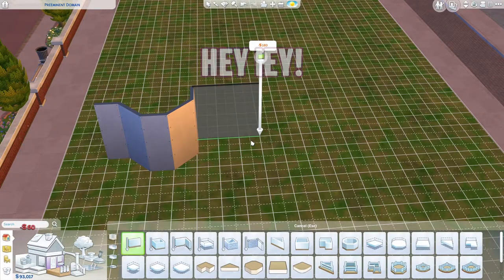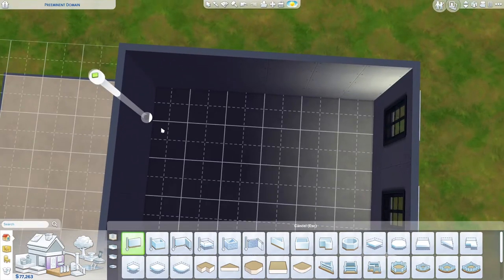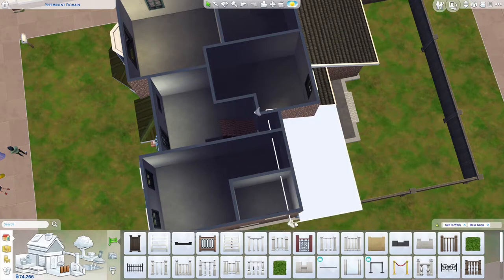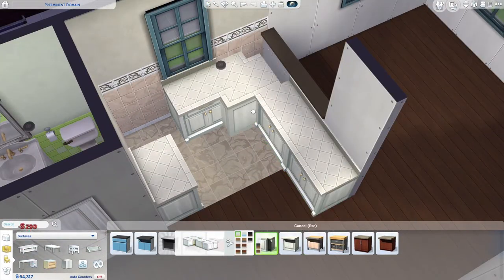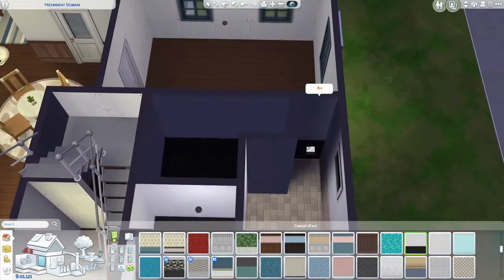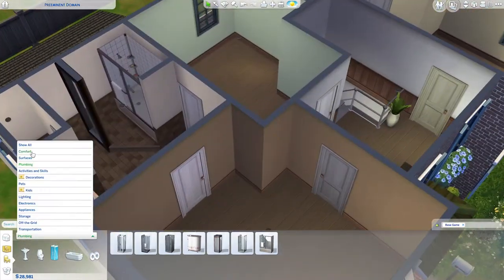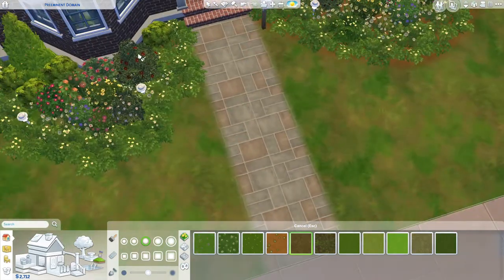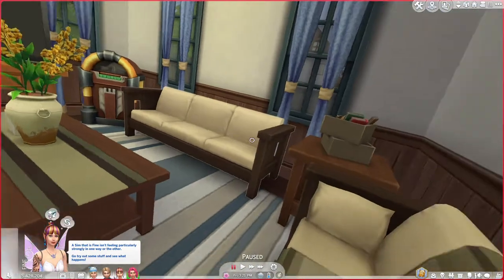Speed Build 14 - Simple Brick House!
A simple brick house inspired by a houseplan website!

Build Item: Simple Brick House
Origin ID: Cymile

There's more speed builds and other Sims video, check out The playlists below!